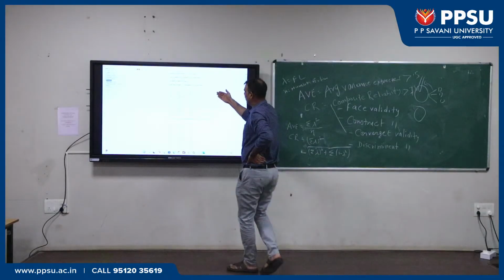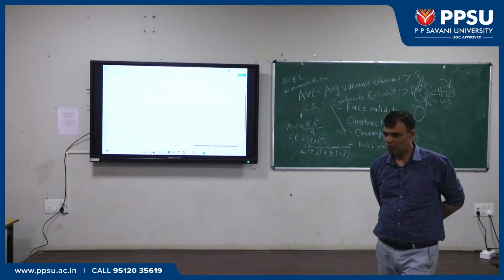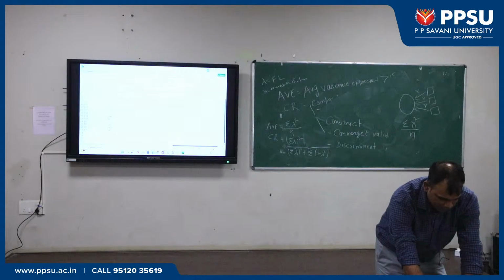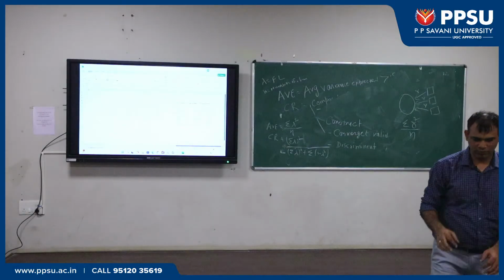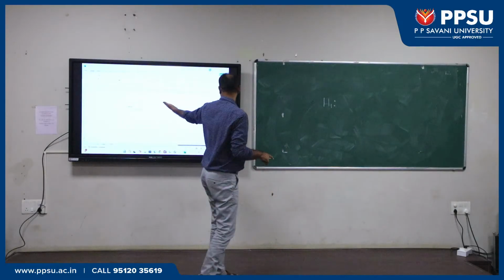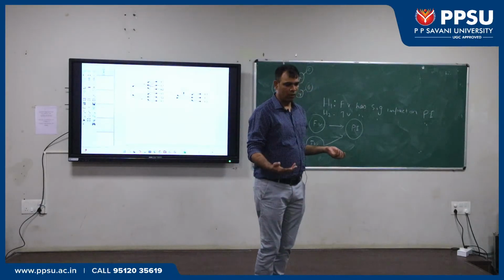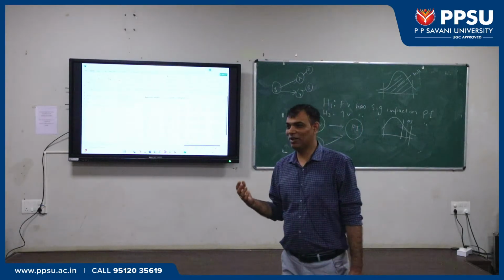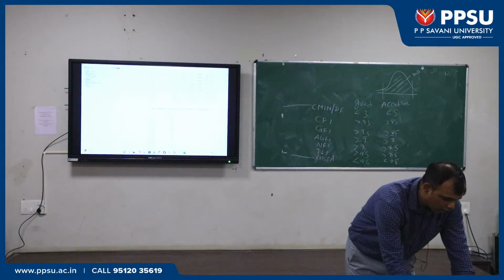Workshop on Structural Equation Modeling (SEM) Vishleshan 2025 organized by P P Savani University.